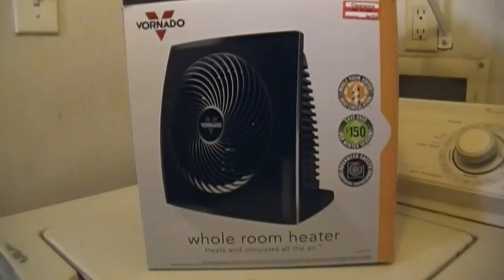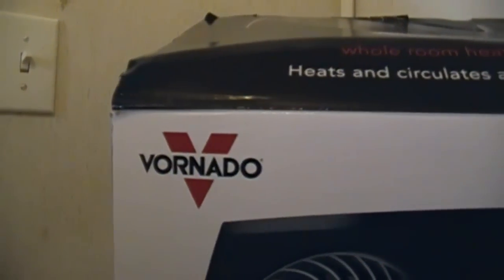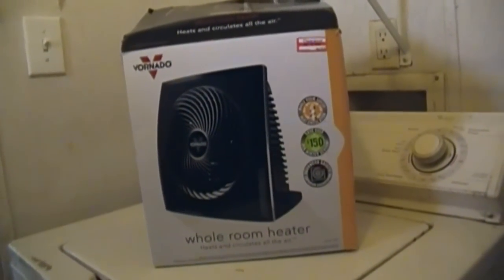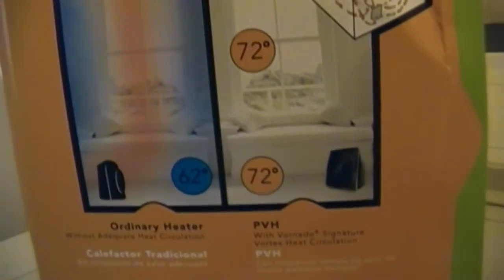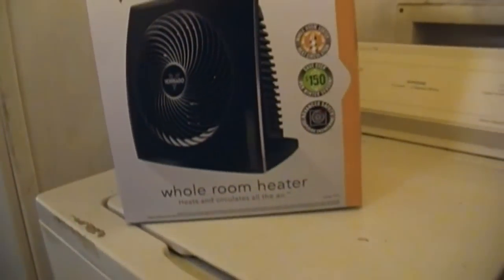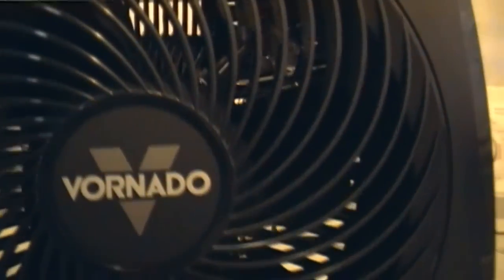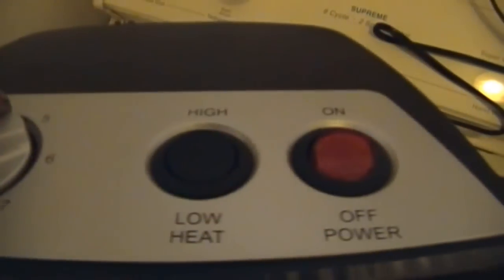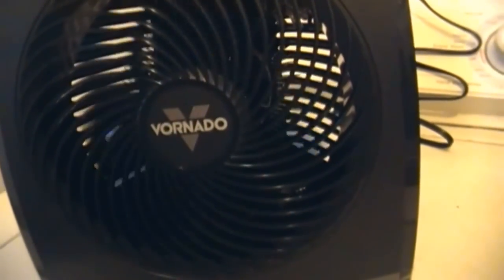Vornado Whole Room Heater Model PVH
A quick Show & Tell of this Vornado Heater that I said I wasn't going to get, but decided on it anyway.